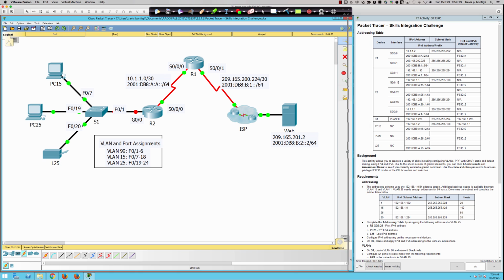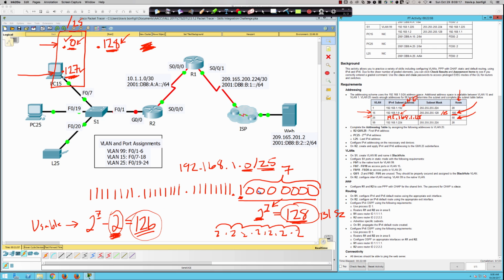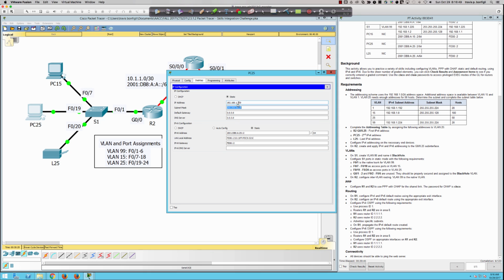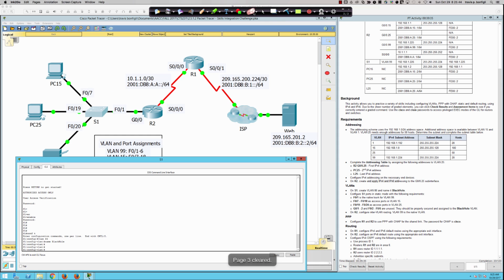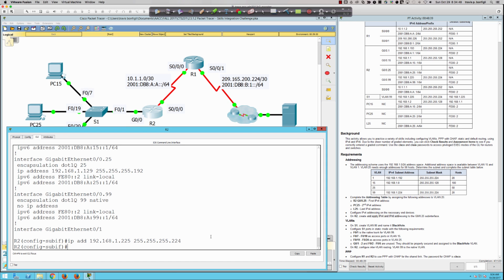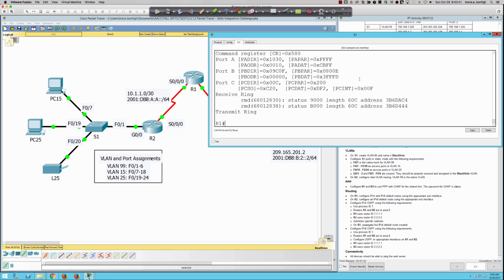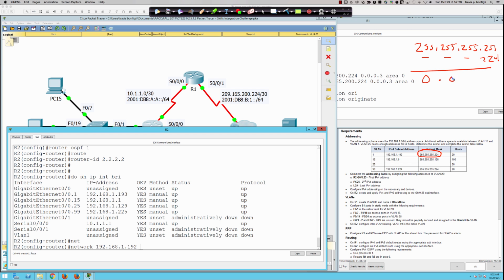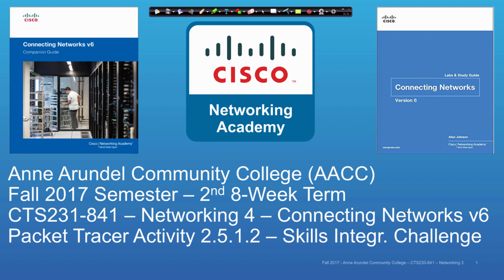AACC - CTS231 - Connecting Networks v6 - Fall 2017 - Skills Int. Challenge 2.5.1.2 - Week #1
In this Skills Integration Challenge (SIC) activity we call into action all of our previously learned knowledge on PPP, CHAP authentication, OSPFv2, OSPFv3, and much, much more.  This is all done through the lens of Cisco Networking Academy's Packet Tracer activity 2.5.1.2.  Enjoy!